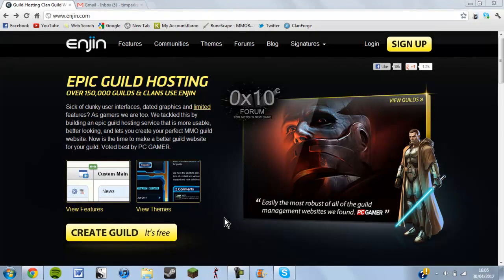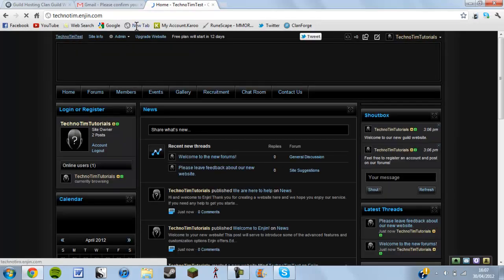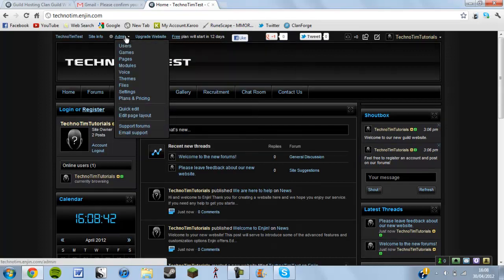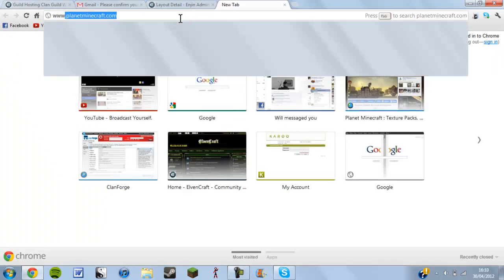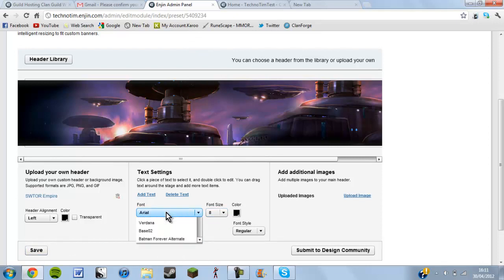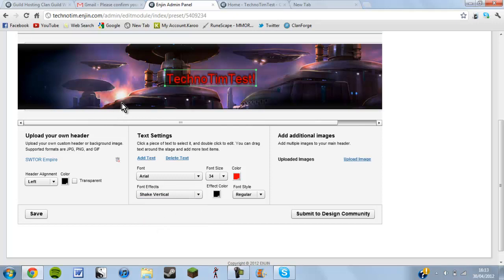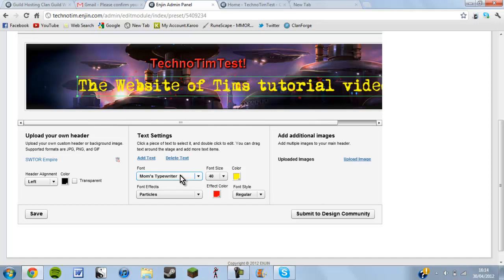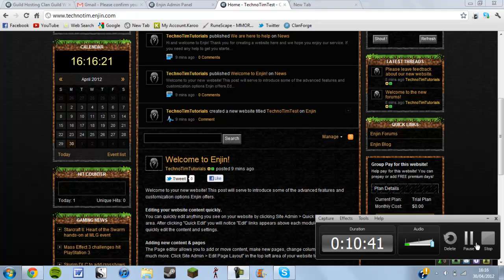How To Create Your Own Website - FREE - EASY - PART 1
Hello Youtube, this is my first tutorial on how to create your own free and easy website! ust simply follow the video to understand :)

If you need any help, just post in the comments, Thank you!